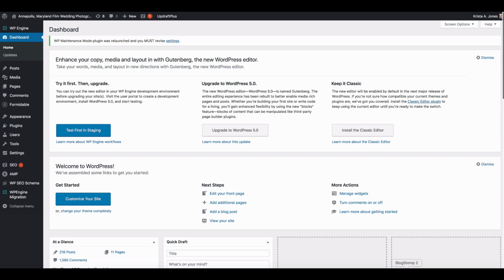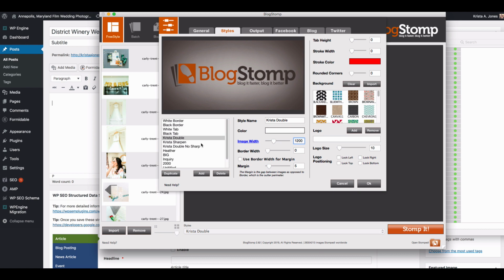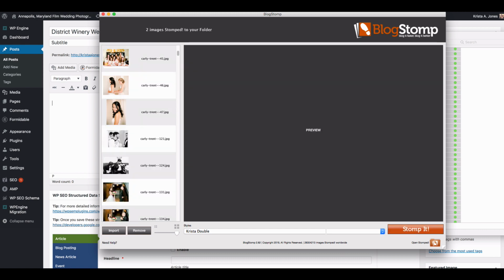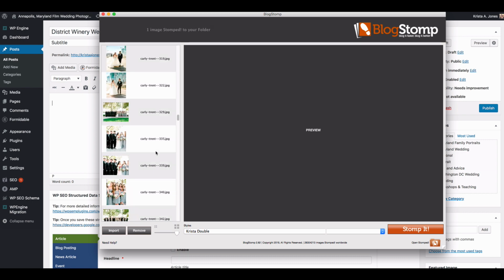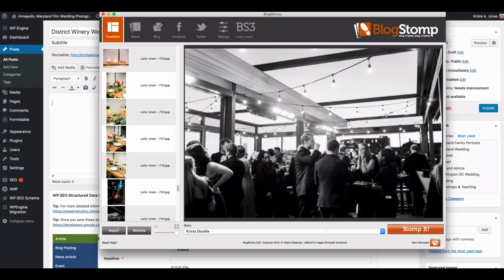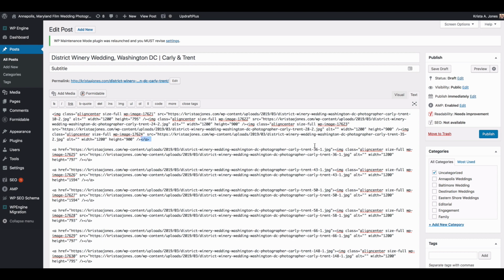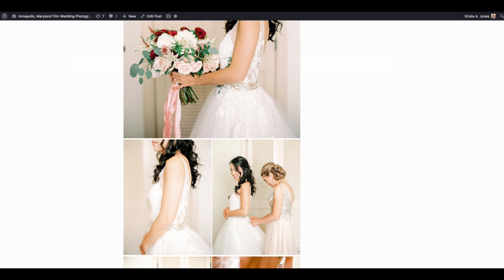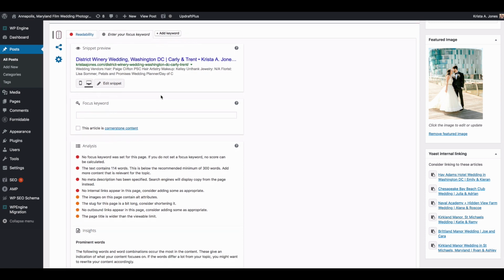How to Blog a Wedding or Portrait Session